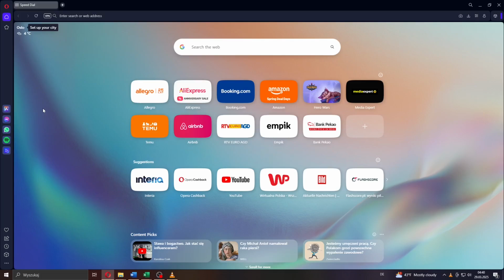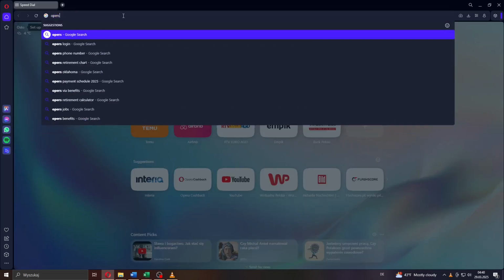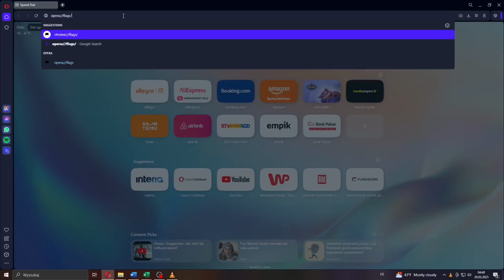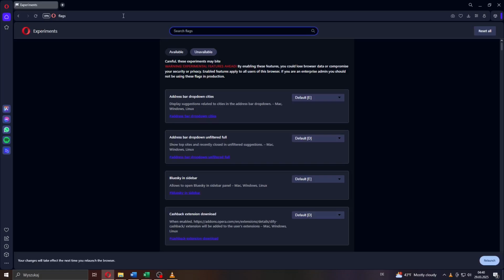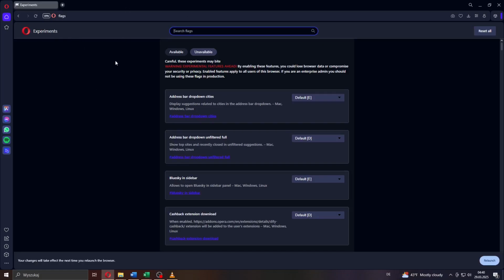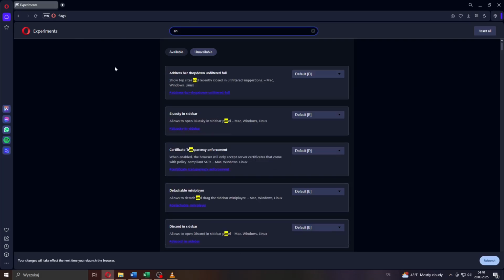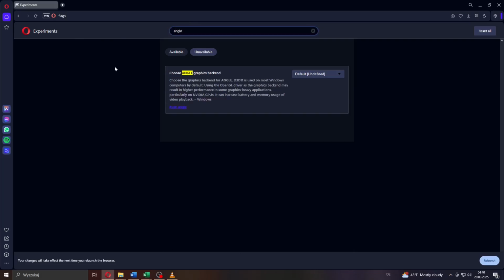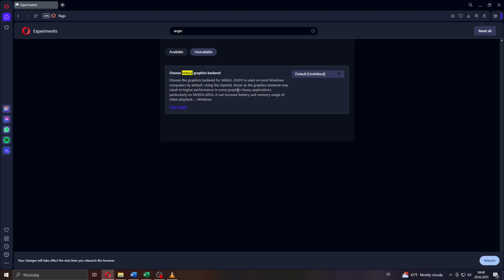How to Fix Opera Browser Lagging | Step by Step Opera Tutorial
This tutorial covers methods to fix lag and improve browsing speed in Opera.